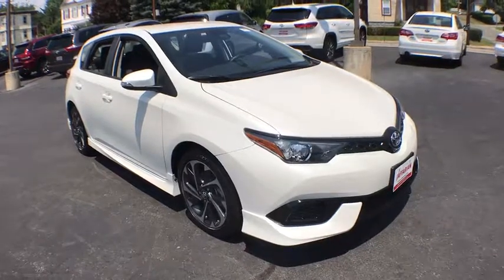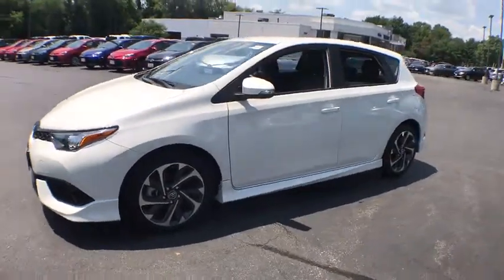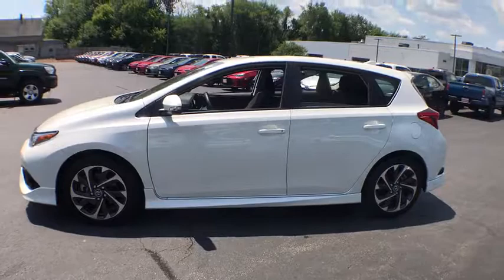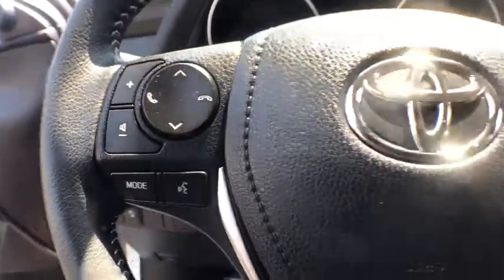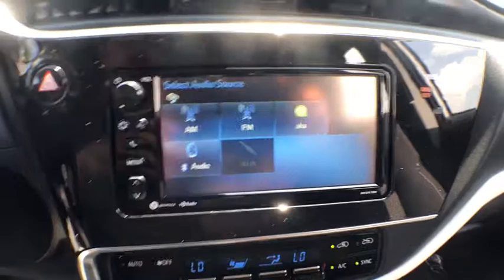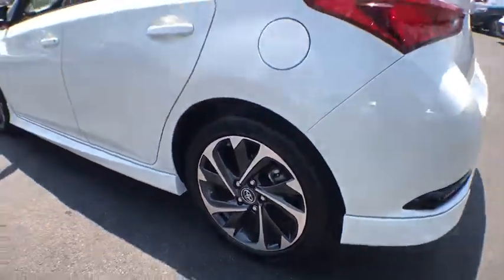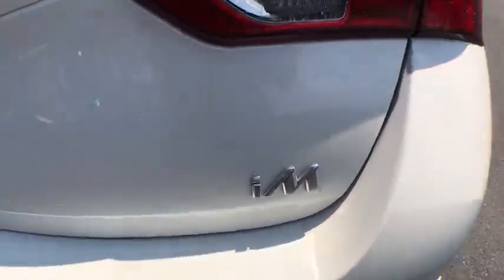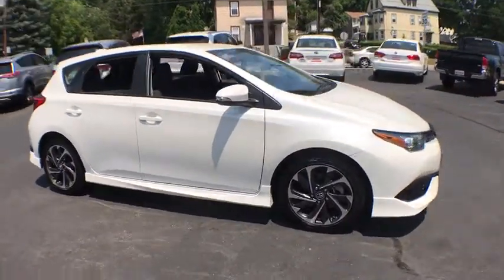2018 Toyota Corolla iM Haverhill MA, Lawrence MA, Methuen MA, Salem NH, Andover, MA 4583A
Blizzard Pearl U 2018 Toyota Corolla iM available in Haverhill, Massachusetts at Jaffarian Automotive Group. Servicing the Lawrence MA, Methuen MA, Salem NH, Andover, MA area.

**Certified Toyota Pre-Owned Vehicle ** This Immaculate * LIKE NEW * LOW MILE * PERFECT CARFAX * CARFAX 1-Owner * 2018 Toyota Corolla iM 5D Hatchback w/7-Speed Automatic, Toyota Safety Sense-C:Pre-Collision Sys, Lane Departure Alert, & Auto High Beams Star Safety System:  7 Touch-Screen, USB Ports w/iPod Connect, Hands-Free Phone & Music Stream Via Bluetooth, Voice Recognition Tech 4.2 Color TFT Multi-Info Display, Remote Keyless Entry w/Engine Immob, Dual-Zone Auto Climate Control, Leather Steering Wheel w/Audio Cntrl Rear Window Defogger; 60/40 Split Fold- Flat Rr Sts; Man Height Adj Driver Seat is in truly in Outstanding Condition and it only has 2,089 miles. brbrIt is Toyota Certified with a 7 Year/100,000-Mile Warranty with Roadside Assistance and Trip Interruption Benefits. brbrMECHANICAL AND PERFORMANCEbr1.8L 4-Cyl DOHC 16-Valve 137HP 7-Speed CVTi-S Automatic Transmission Sport Drive Mode Front Whl Drive; Electric Power Assisted Steering; Electronic Fuel Injection Syst Ventilated Fr Disc/Solid Rr Disc Brakes Independent MacPherson Strut Front & Double-Wishbone Style Multi-Link Rr Sus 17 Alloy Wheels With 225/45R17 TiresbrbrSAFETY AND CONVENIENCEbrToyota Safety Sense-C:Pre-Collision Sys, Lane Departure Alert, & Auto High Beams Star Safety System: VSC, TRAC, ABS, Electronic Break-force Distribution, Brake Assist & Smart Stop Technology Integrated Rear-View Backup Camera Syst Dr/Fr Psgr Adv Airbag Sys,Dr Knee Airbag Dr/Fr Psgr St-Mounted Side Airbags,Fr/Rr Side Curt Airbags,Fr Psgr St Cush Airbag LATCH-Lower Anchor & Tether for CHildren Tire Pressure Monitoring SystembrbrEXTERIORbrAutomatic Proj-Beam Halogen Headlamps LED Tail Lamps & Daytime Running Lights Var Intermittent Front Windshield Wipers Rear Window Wiper; Chrome Tipped Exhaust Color-Keyed Heated Pwr Folding Exterior Mirrors w/LED Turn Signal Indicators Shark Fin Antenna; Color-Keyed Aero KitbrbrIt's a fantastic Value that the previous owner took amazing care of and it shows. It is exceptionally clean and this Corolla iM serviced like Clockwork. Certified. brbrToyota Certified Used Vehicles Details:brbr  * 160 Point Inspectionbr  * Limited Warranty: 12 Month/12,000 Mile (whichever comes first) from certified purchase datebr  * Transferable Warrantybr  * Roadside Assistance for 1 Yearbr  * Powertrain Limited Warranty: 84 Month/100,000 Mile (whichever comes first) from original in-service datebr  * Vehicle Historybr  * Roadside Assistancebr  * Warranty Deductible: $50brbrCARFAX One-Owner.brbrbrWe just performed Toyota's rigorous 160-Point Certification Checklist Inspection on this Corolla iM to insure it meets Toyota's very stringent Certification requirements. It comes with FREE of CHARGE-Included 7 Year/100,000-Mile Warranty (from original in service date) with Roadside Assistance and Trip Interruption Benefits. brbrWe ran a Detailed Carfax History Report; it is Carfax Certified and it has been fully detailed and it's ready to go. Come take a look you won't be disappointed. Please email or call ahead. It will instantly entitle you to the very best service we can offer and insures that you will be put right through to a manager. Your time is important and this will save it! It's worth the call or email. Thank you.